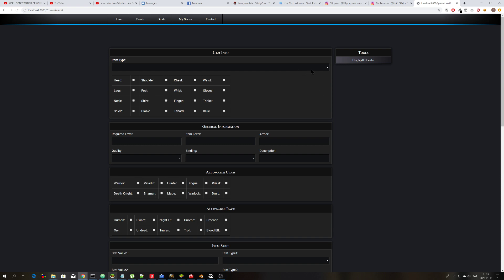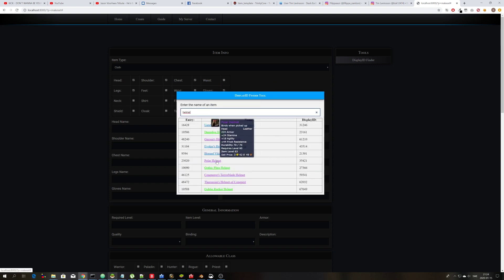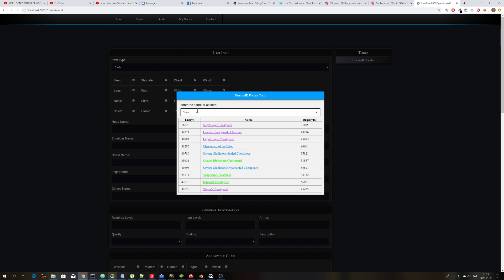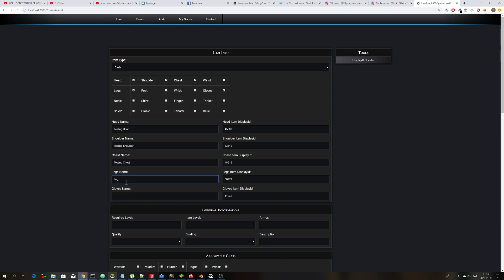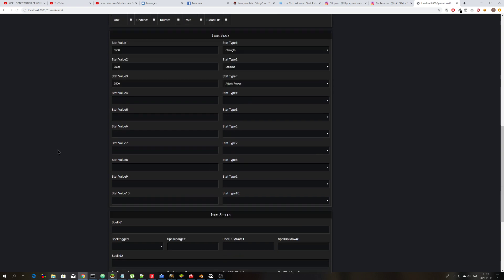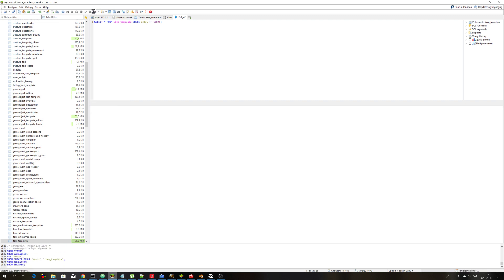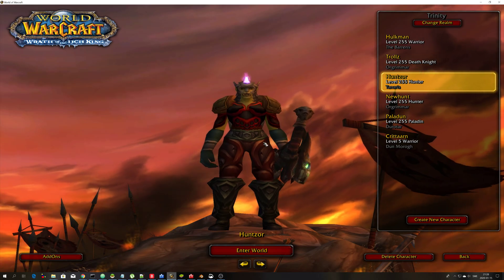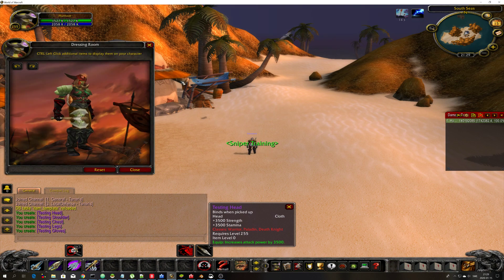My latest SQL Generator for TrinityCore WoW Private Server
Hello guys ! I have been working on a new SQL Generator for TrinityCore. As i explained in the video i have made many different SQL Generators in the past but each time i add something unique. I guess you will quickly see the unique things i have added to this SQL Generator when you watch my video.

For those who still has no idea about what this is i can explain it further. This is a website to generate a query (A piece of code) that is sent to a database which is used for a World of Warcraft Private Server. The private server emulator (TrinityCore in this case) will read the information from the database and the items will appear ingame. So once you fill in all the necessary inputs on the site and submit the form the information will be transfered to a php script that contains a database query that sends all the information to the database. You can either make 1 item at a time or you can make multiple items with this SQL Generator. And i have tried to simplify the process of getting a displayId as much as i possibly can and i think i came up with the perfection solution. DisplayID is how the item will appear ingame. What type of item model it will be. I hope this explains all...